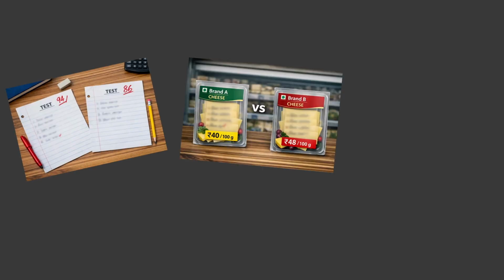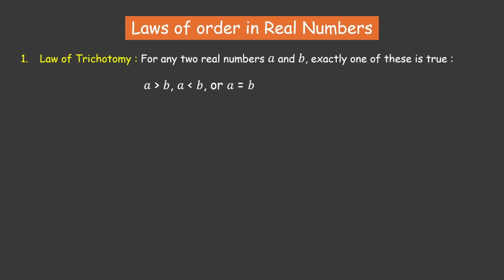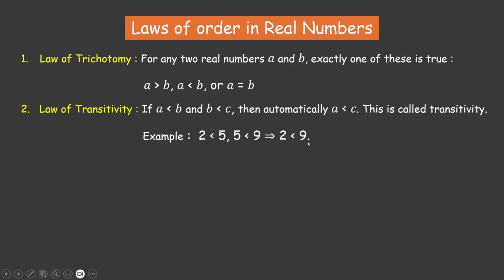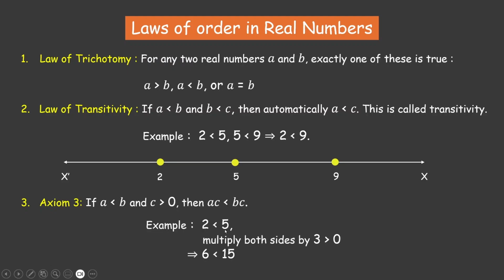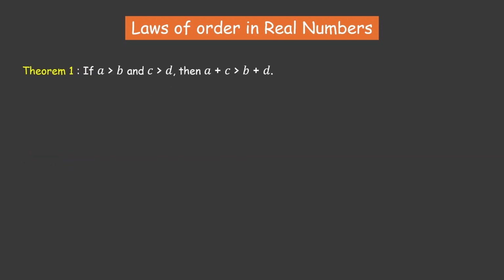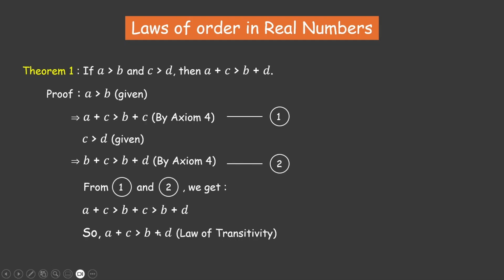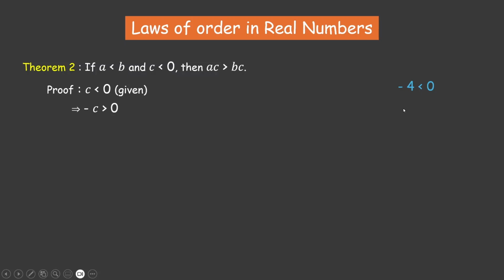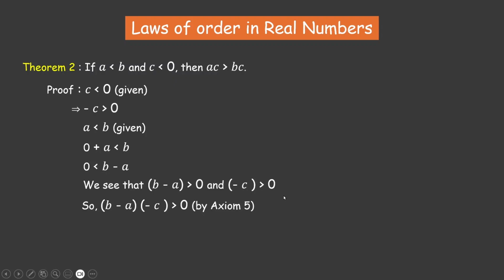Laws: Trichotomy & Transitivity | Real numbers | OD Grade 9 | Math | Khan Academy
In this lesson, we explore the laws of order in the set of real numbers, including the law of trichotomy and the law of transitivity. We then extend these foundational axioms to prove important results step by step. Using clear reasoning, we demonstrate how these laws help establish inequalities and strengthen our understanding of algebra. Finally, we apply them to prove two key theorems involving inequalities with real numbers.

Courses on Khan Academy are always 100% free.
Start practicing—and saving your progress—now!

Timestamps:
00:00 Laws of order in real numbers
00:52 Law of Trichotomy and Transitivity
02:03 Some more axioms
03:19 Proving the theorem If a is greater than b and c is greater than d, then a+c is greater than b+d
03:19 Proving the theorem If a is less than b and c is less than 0, then ac is greater than bc